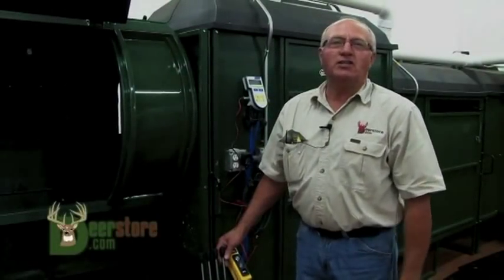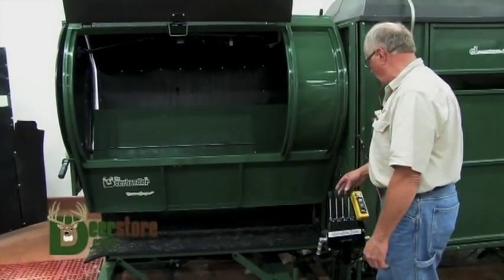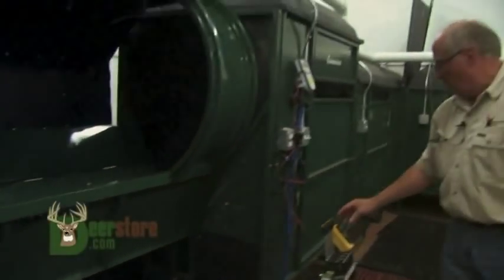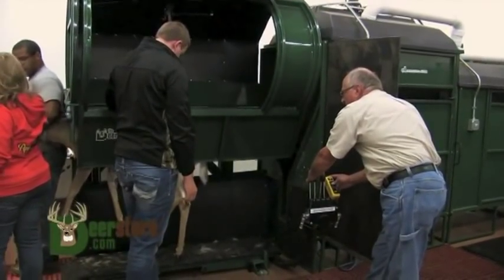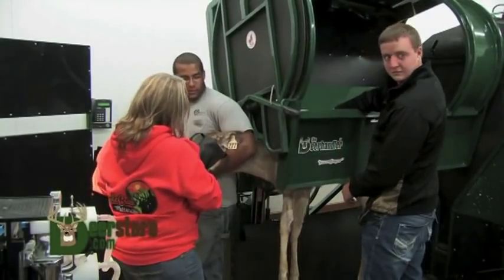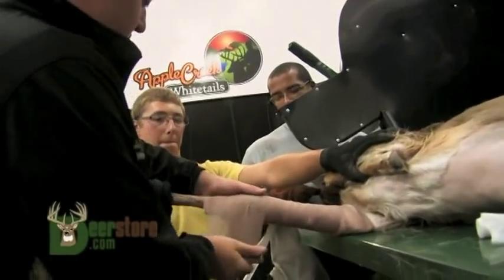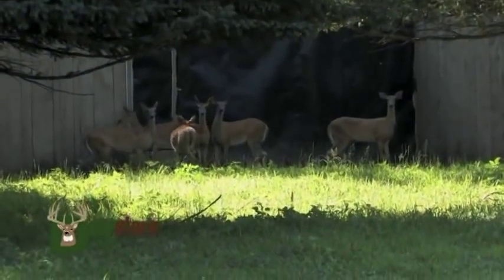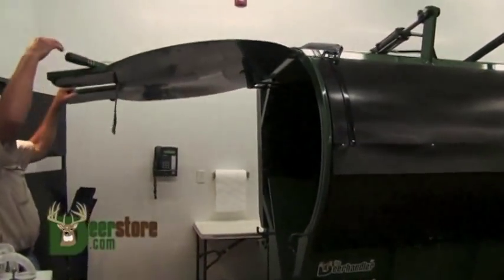Grandpapa Deer Handler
The " Grand Papa" is simply the best deer chute to ever hit the deer handling market. The all new "Grand Papa" Deerhandler™ was developed and designed to accomidate deer ranchers in this ever changing and advancing industry. The "Grand Papa" utilizes a hydraulic system to ensure safe, quiet and easy operation. The " Grand Papa" is perfect for the following tasks:
AI'ing, Tagging, Tattooing, TB Testing, Cutting or Scoring of Antlers, Hoof Trimming, Ultra-sounding Does, Semen Collecting, DNA Sampling, and Administering Medications, any surguries or procedures requiring the use of anesthesia